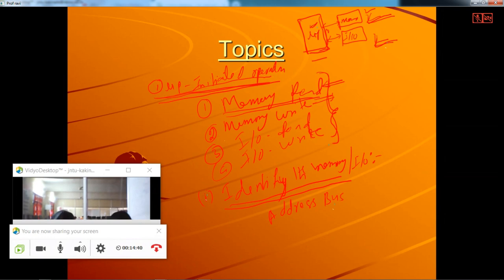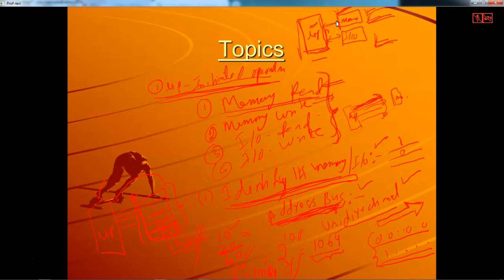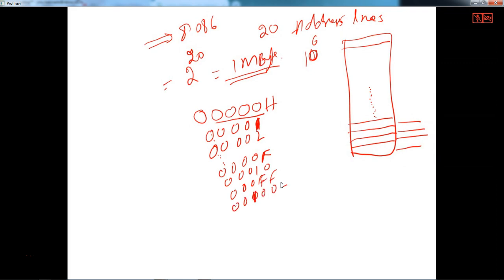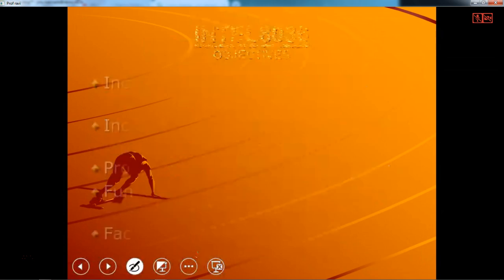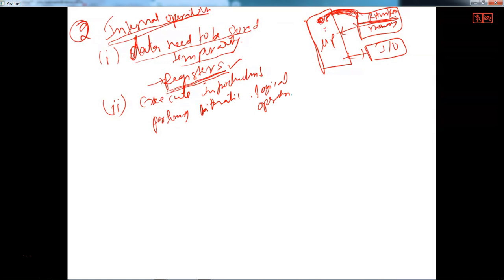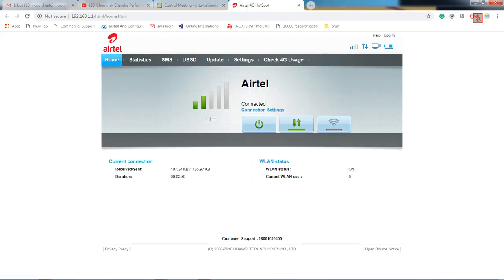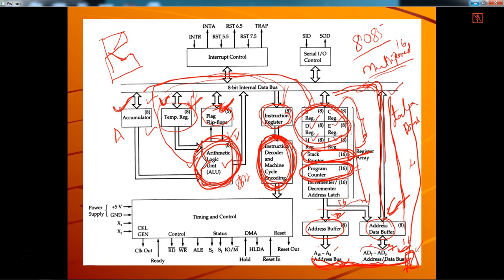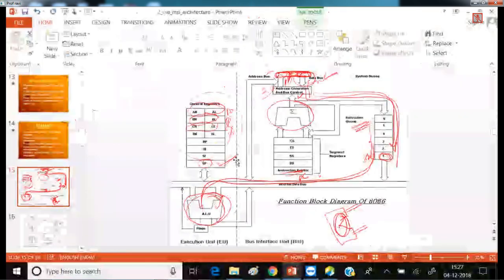Micro Processors & Micro Controllers 04-12-2018